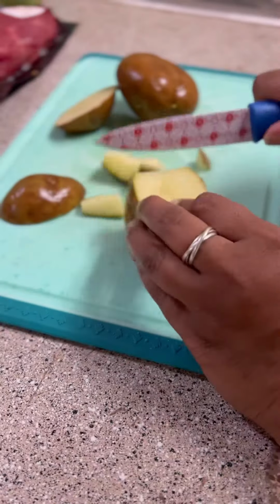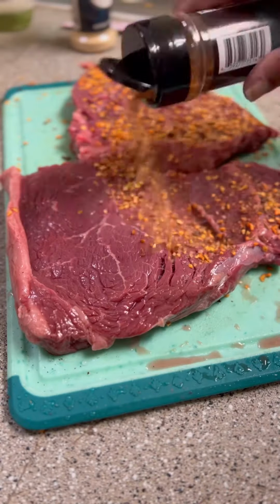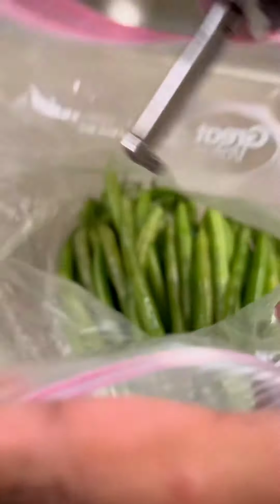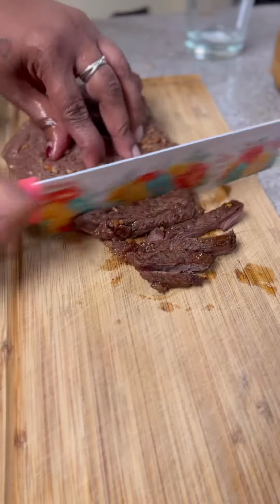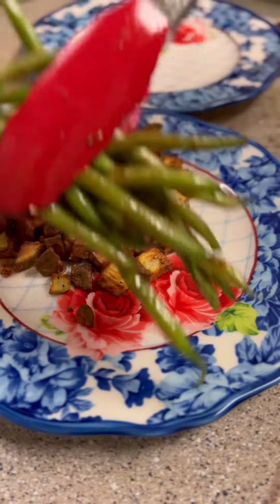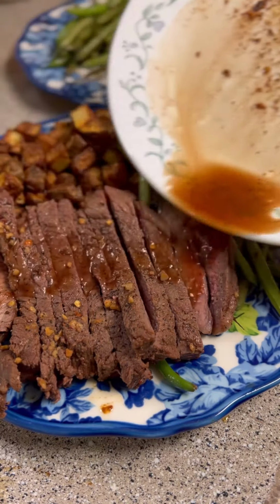Make dinner with me